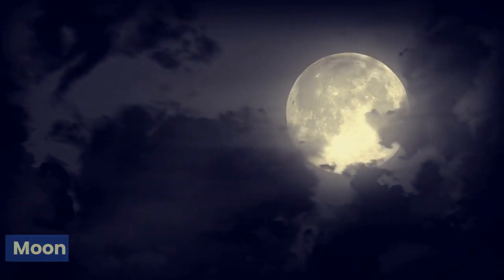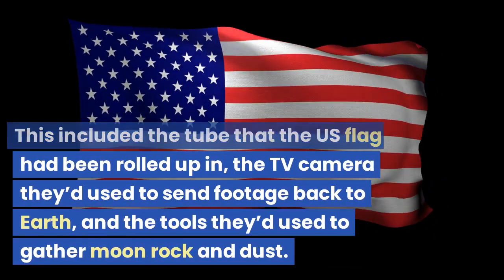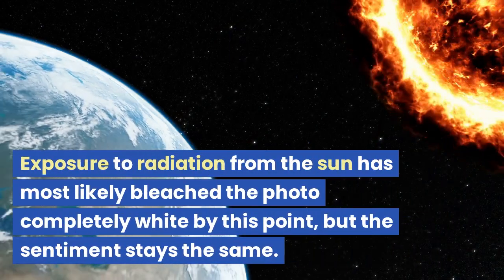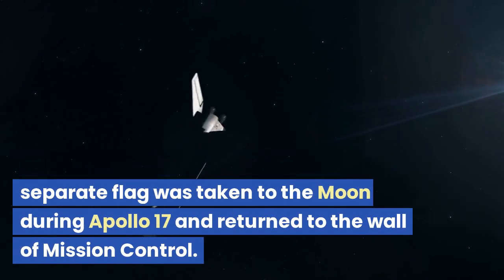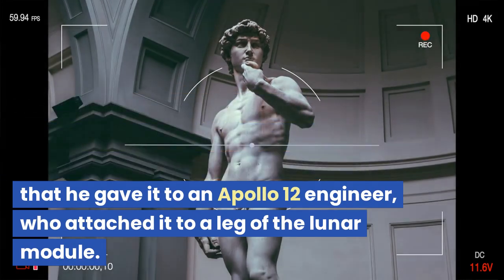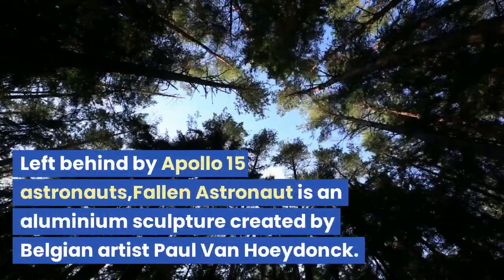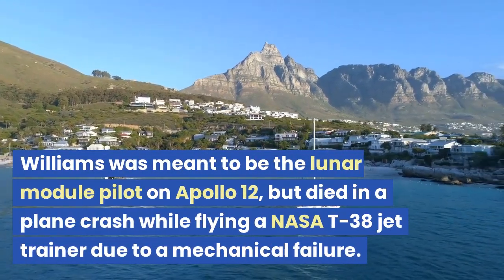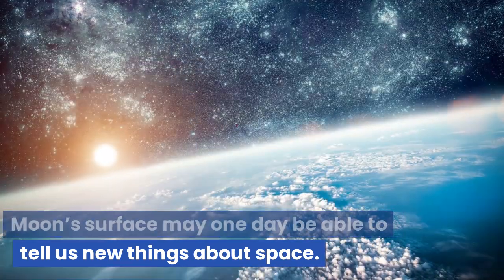Shocking, What are the strange things humans have left on the Moon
This YouTube video explores some of the strange and unexpected objects that humans have left on the Moon during various missions. From golf balls to personal items, the video covers a range of oddities that have been left behind over the years. Viewers will be amazed by the creativity and ingenuity of the astronauts who thought to leave these unique objects on the Moon. With stunning visuals and fascinating information, this video is sure to leave viewers with a new appreciation for humanity's space exploration efforts.